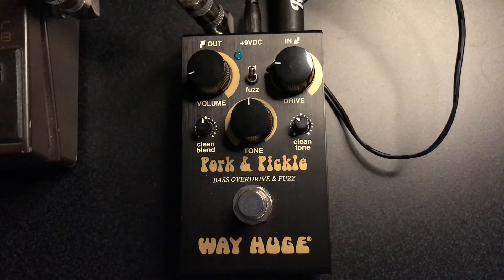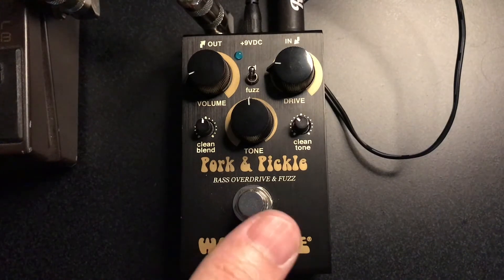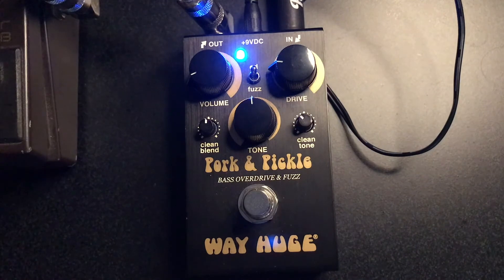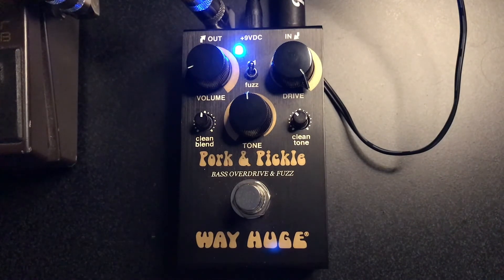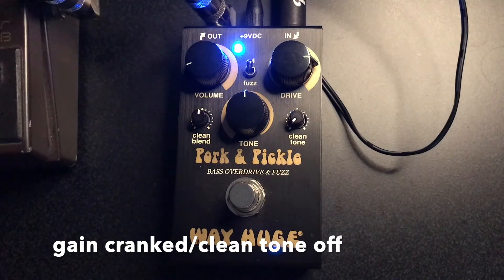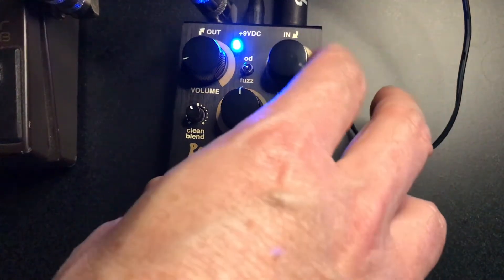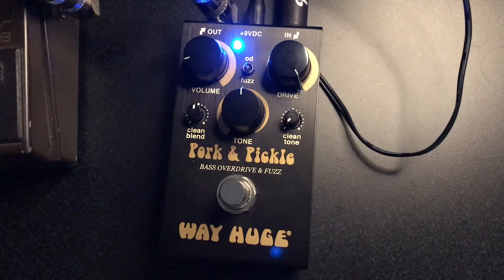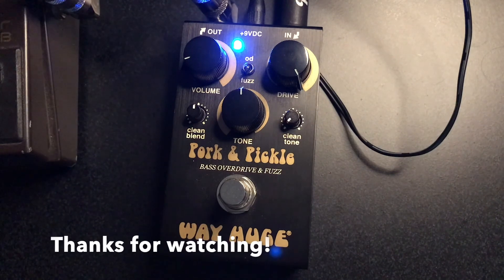Review - Pork & Pickle overdrive/fuzz pedal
This is a review of the Pork & Pickle overdrive/fuzz pedal from Way Huge

Also, the switch actually makes a pretty loud "click" sound - I edited it out early on, then realized I maybe should have left it in